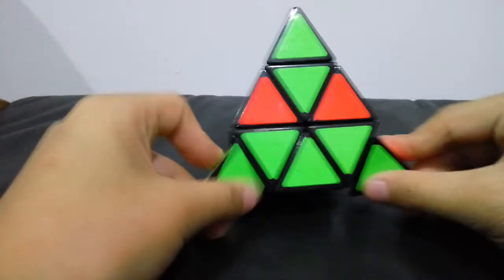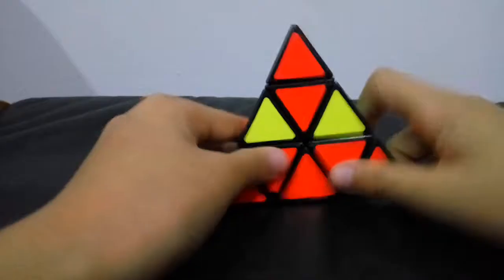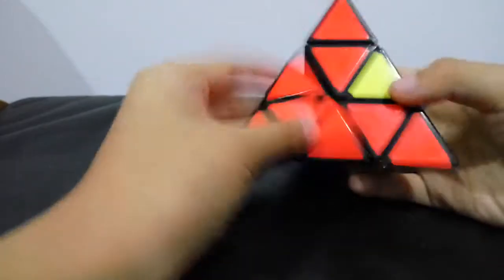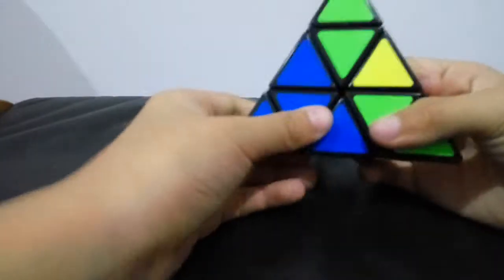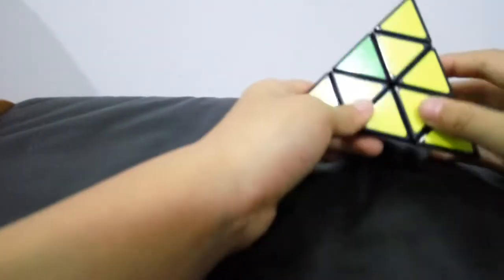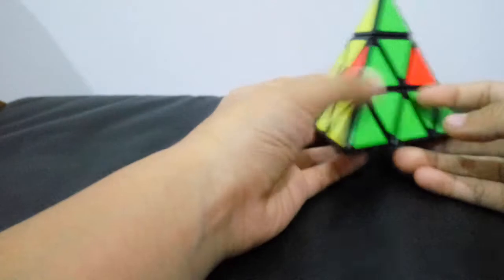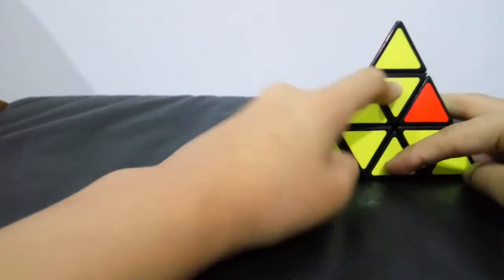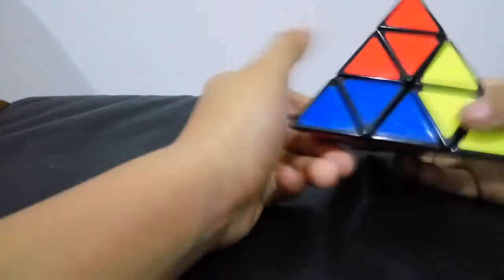Second layer of the pyraminx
In this video, I will teach you how to solve the pyraminx